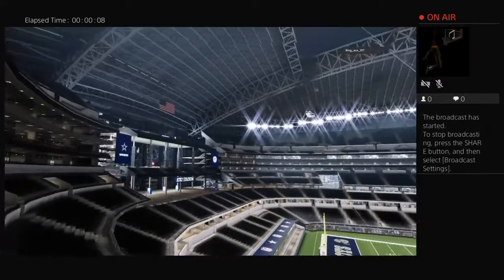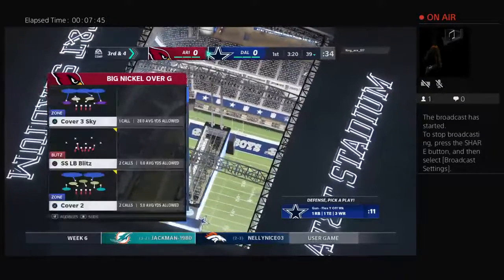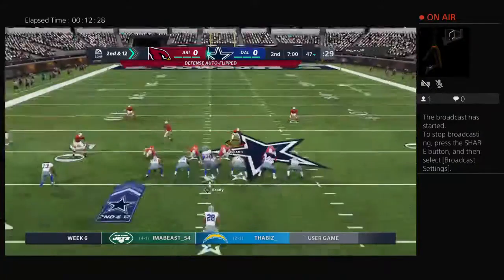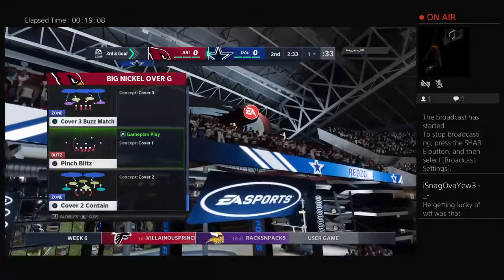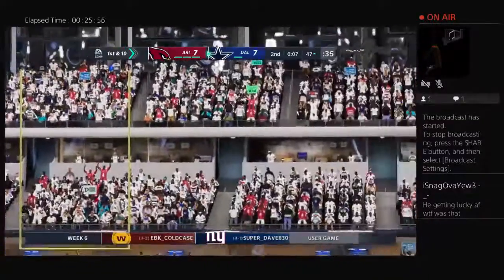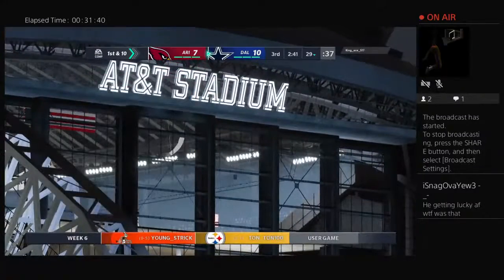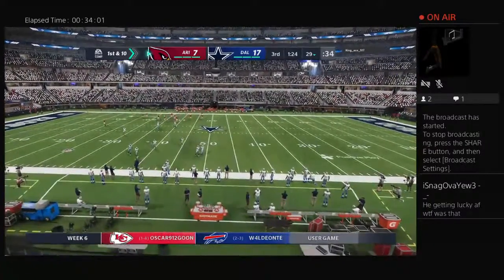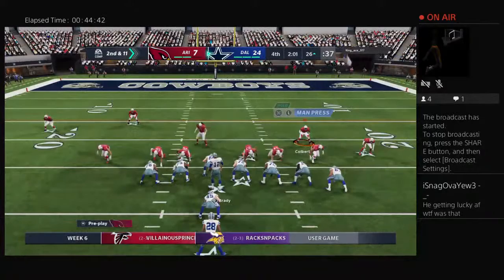KID-JT07's Live PS4 Broadcast